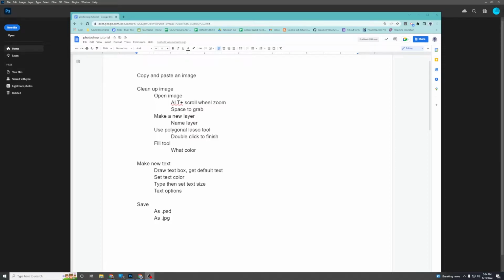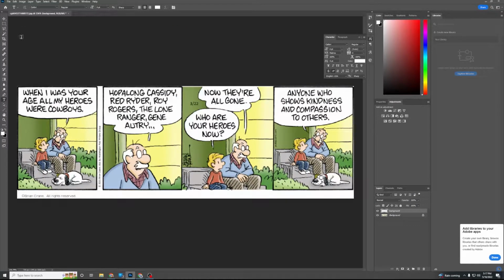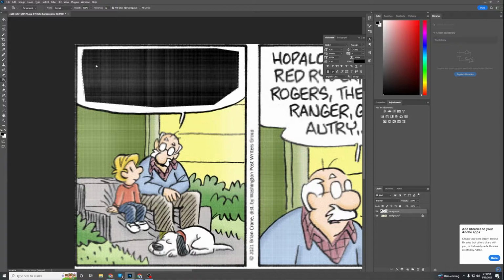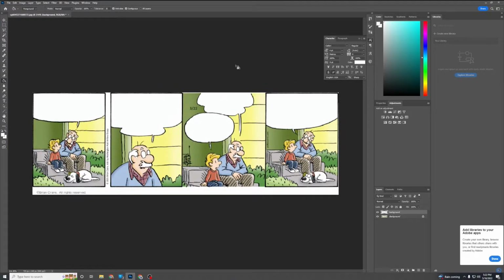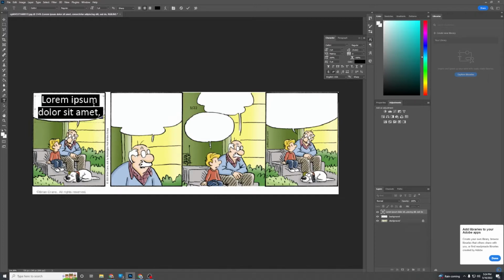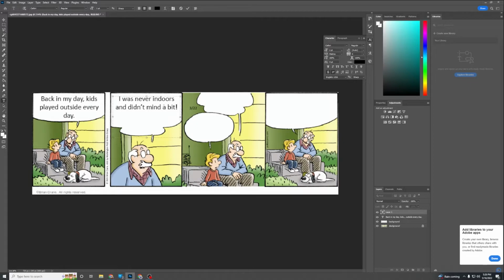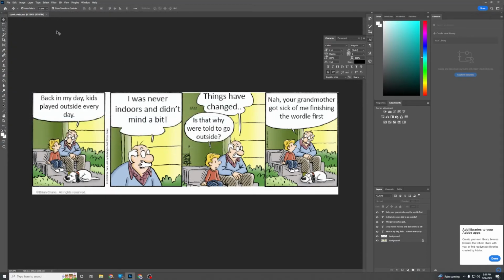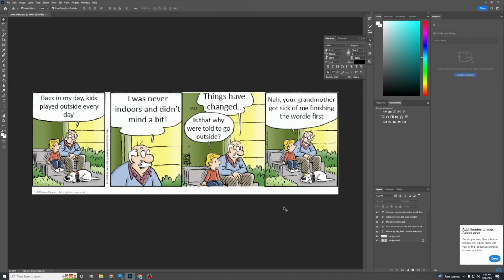Photoshop 2022: Part 1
In this project we are going to modify a comic strip using photoshop 2020!

00:00 Introduction
00:31 Open image
00:43 Screen layout
01:00 Zoom and move
01: 34 Removing text
01:46 Naming layers
02:00 Polygonal Lasso tool
03:40 Fill tool
04:20  Eyedropper tool
05:05 Undo
05:30 Deselect
06:03 Layer Visibility
06:20 Text tool
08:30 Timelapse
09:00 Text layer type
09:21 Text tool again
10:15 Move tool
11:24 Saving as PSD
12:12 Save as a JPG
14:00 Conclusion